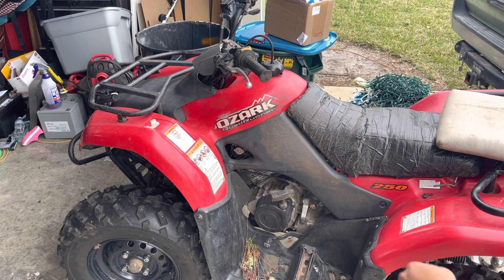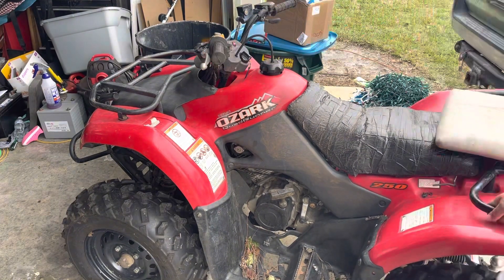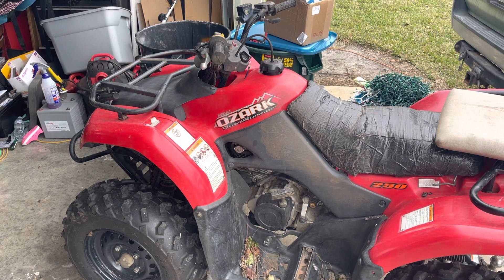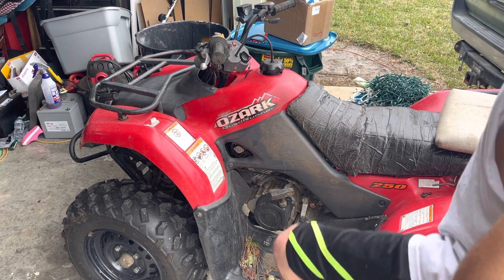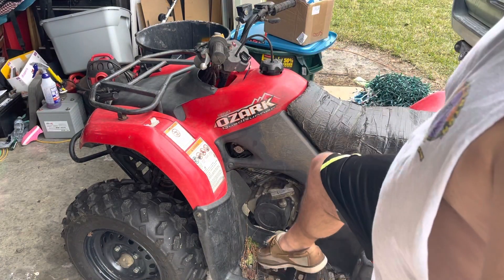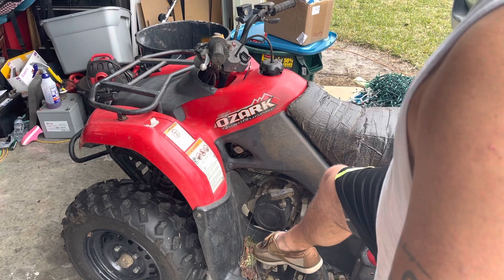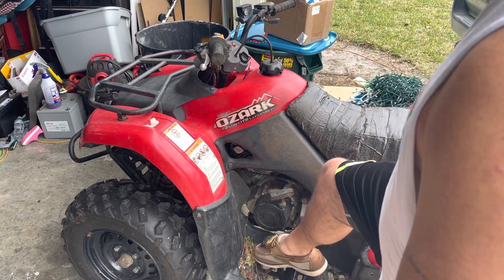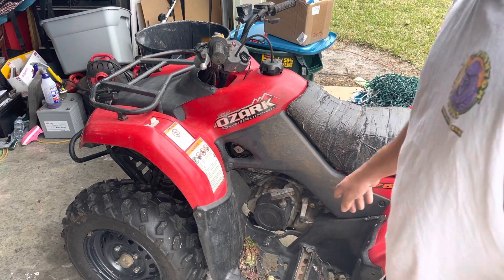How to get Suzuki 4wheeler out of stuck gear or from gear to neutral to start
Hi guys so if you’re having any issues with your Suzuki Ozark 250 Going in or out of gear this video show you a simple trick to get it in and out of gear so you can put it in neutral and start it. This seems to be a big problem for a lot of people that will get stuck in first gear and die and then I can’t get it out of first gear to start it back up.